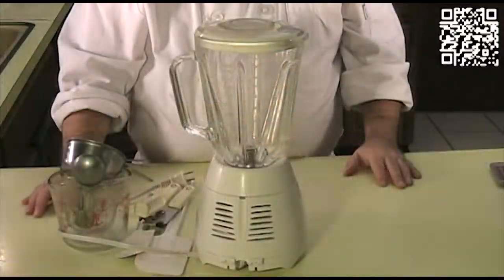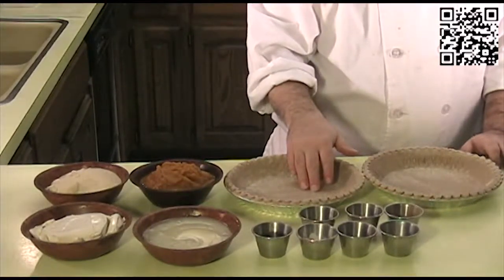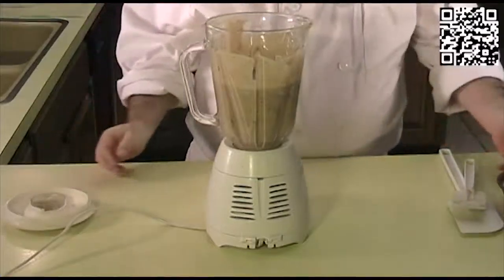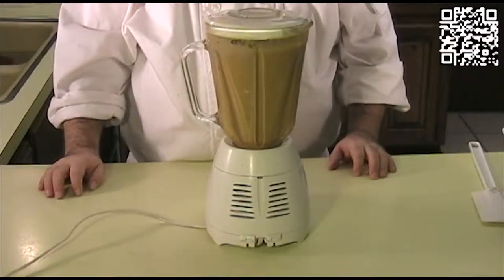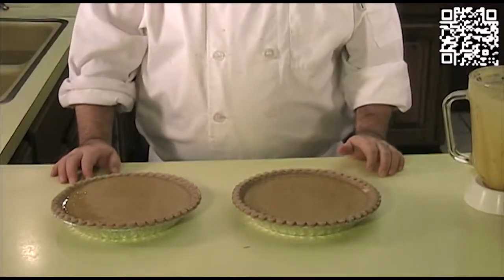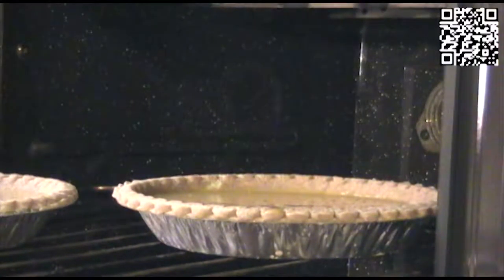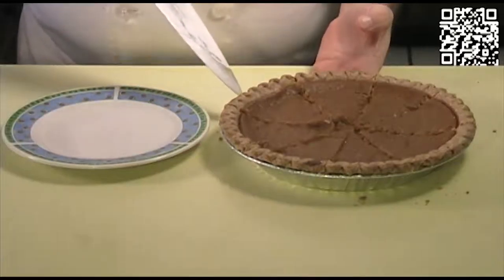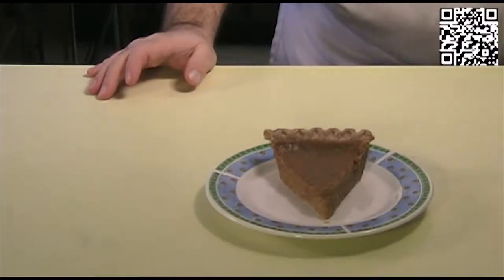htttp://thefatveganchef.com - Pumpkin pie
Today I make another vegan interpretation of a classic that is served traditionally at Thanksgiving and Christmas - pumpkin pie.  This pumpkin pie will be a hit at your dinner table and no one will tell it is vegan. The recipe and more can be found